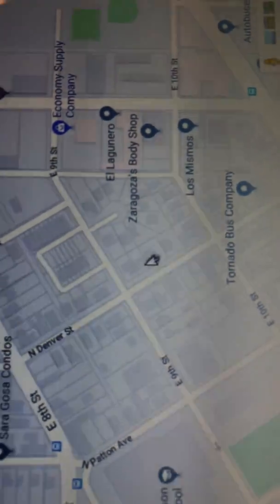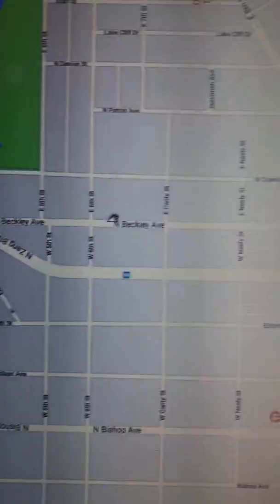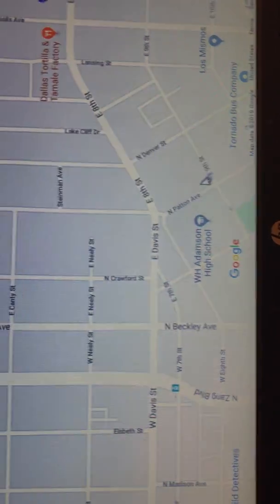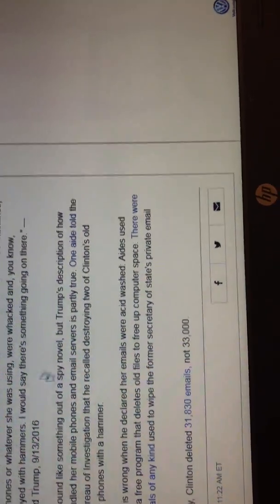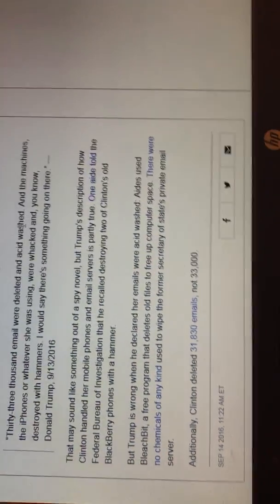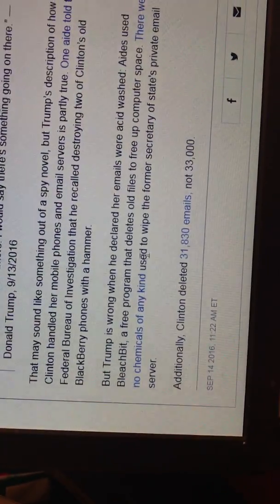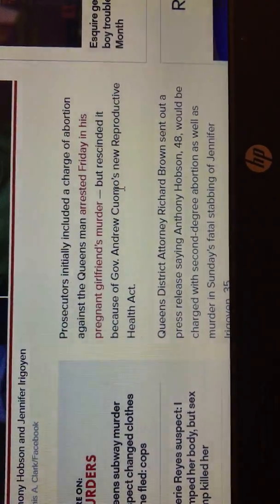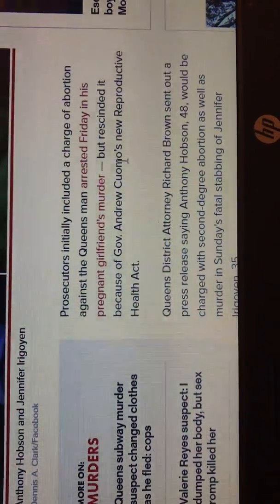JFK Conspiracy. Past Present and Future.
Oswald's movement in Oak Hill immediately after the big event, FBI corruption, and the real fascists.